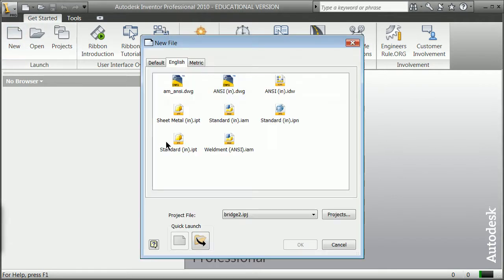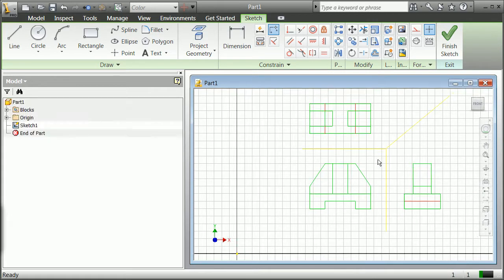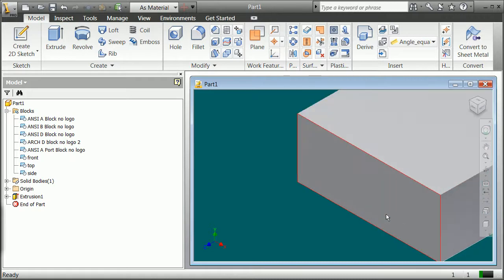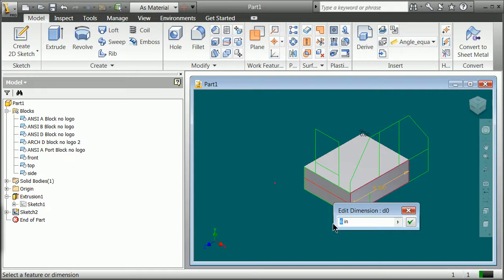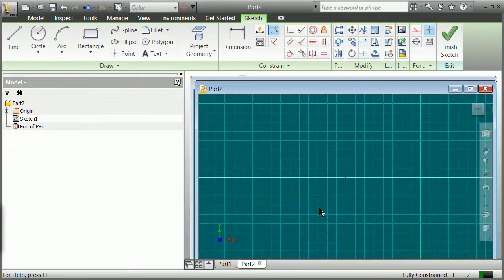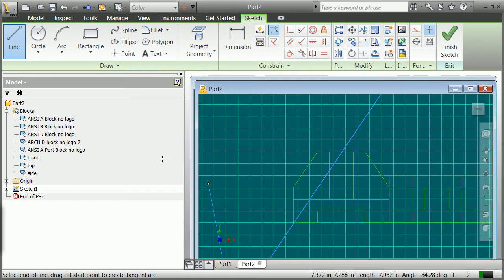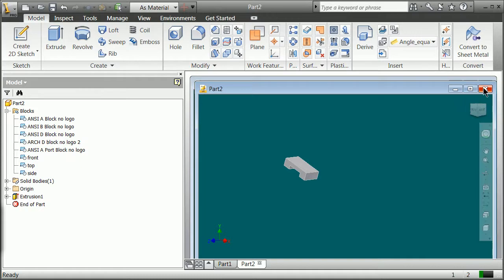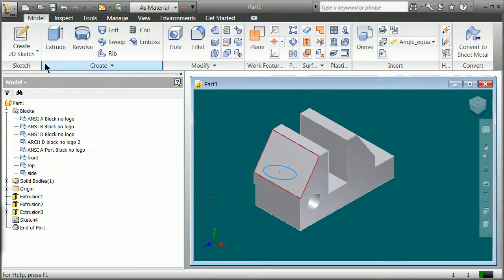Problem 8-8 Autocad into Inventor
Orthographic Projections as a conduit into Inventor and a nod to sketchblocks